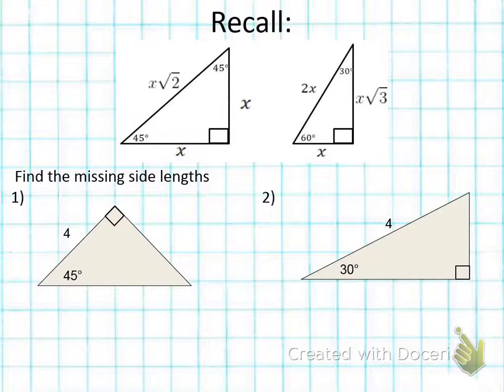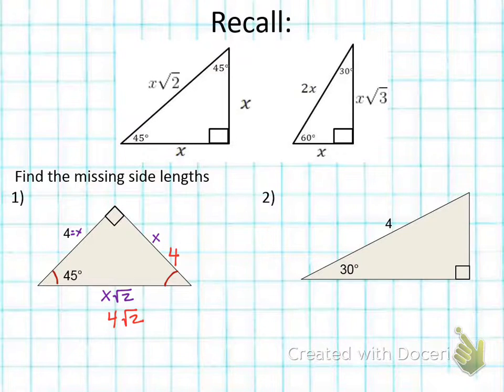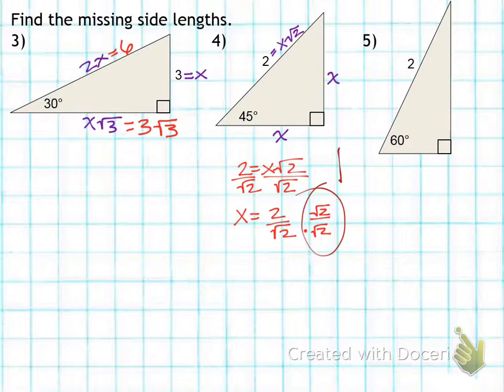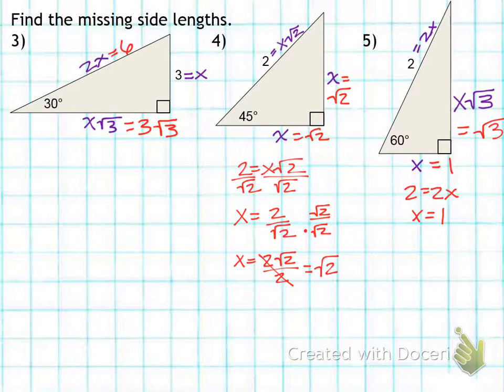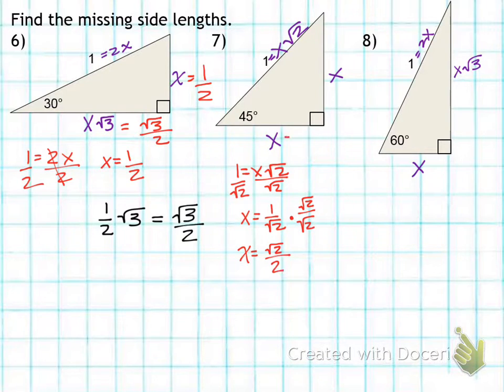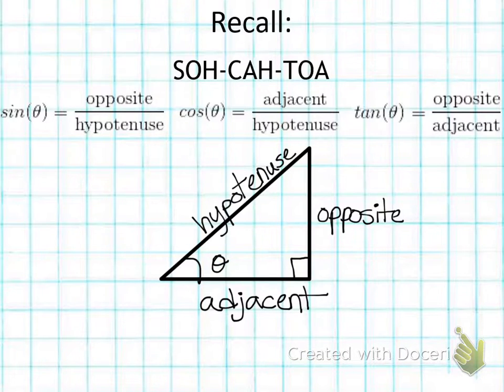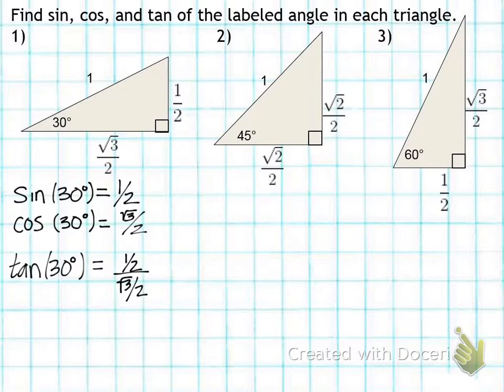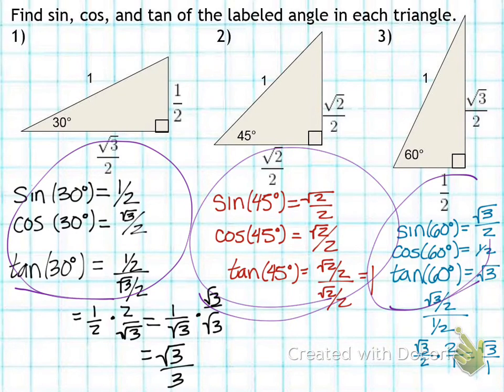Alg. 2 - 042616